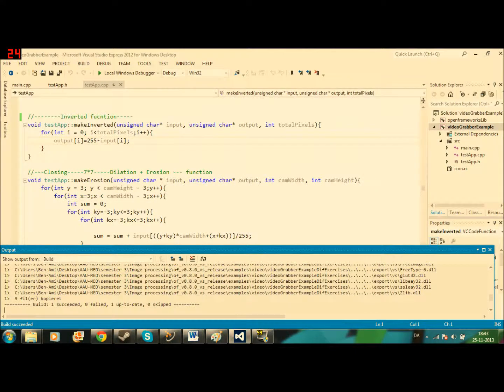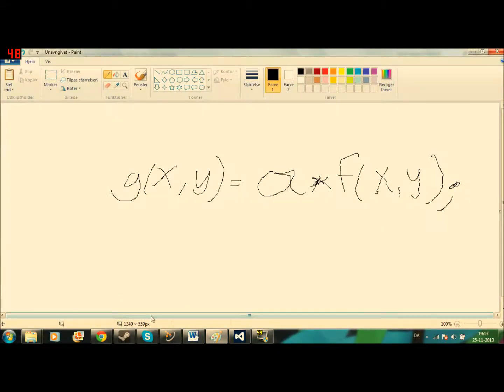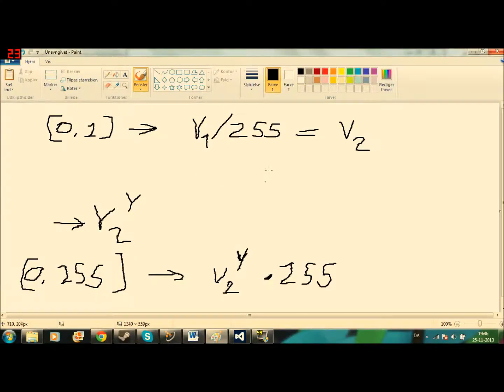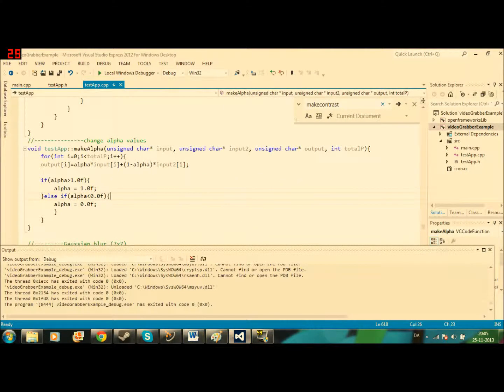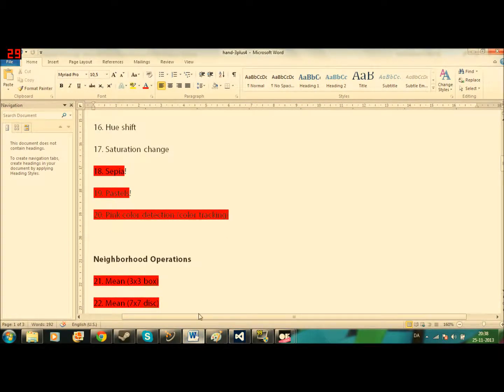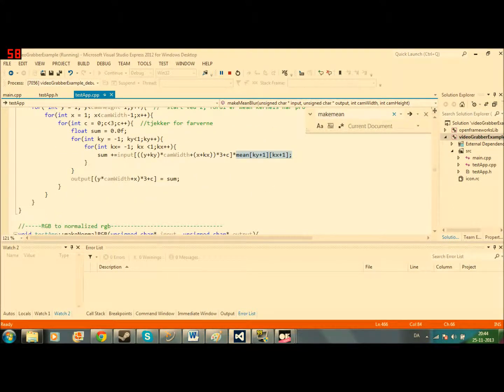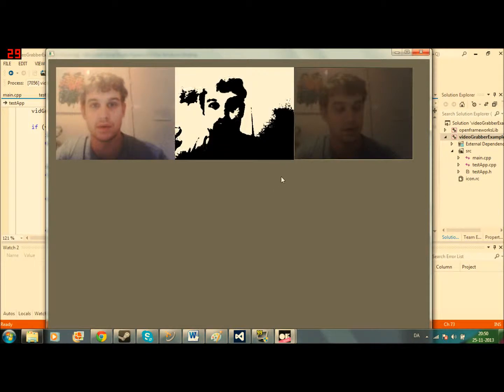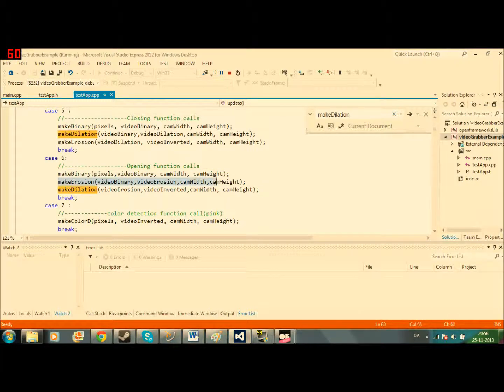Hand in 3 Image Processing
This is a briefly description of 31 filters I created with openFrameworks